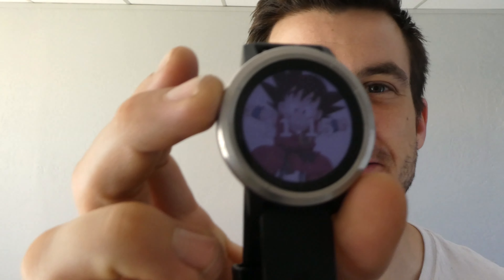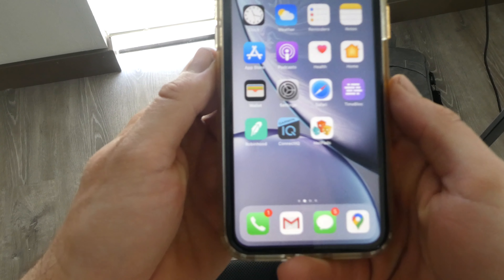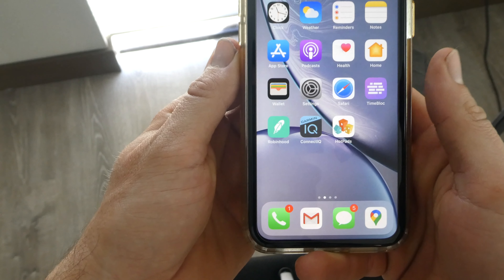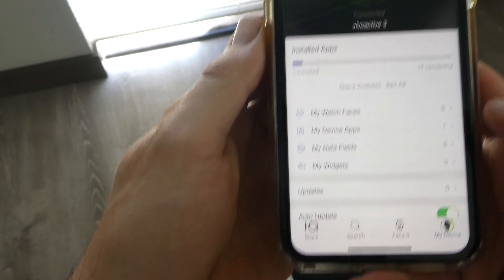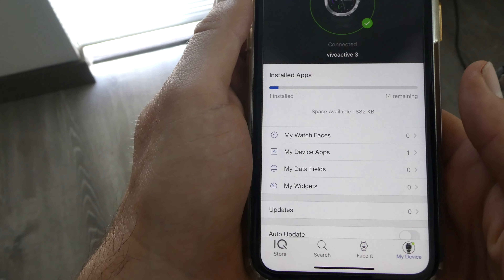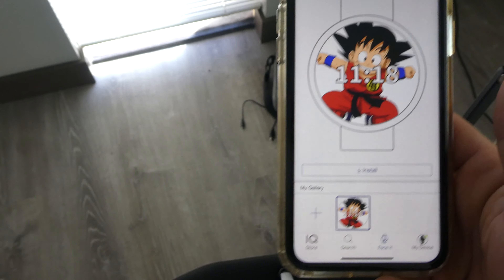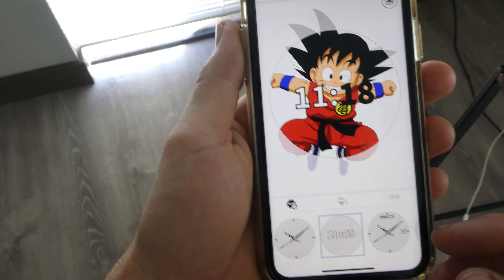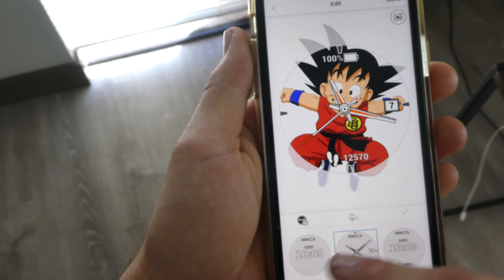Customize your Garmin Watch Face in 3 Easy Steps!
Do you want a custom watch face for your Garmin watch? It's a simple process!
1. Download the Connect IQ App
2. Sync to your Watch
3. Upload the Desired Picture

Hopefully, this video helps you, thanks for stopping by.